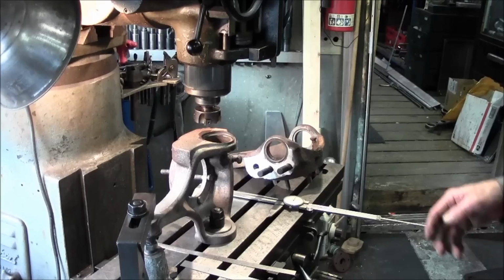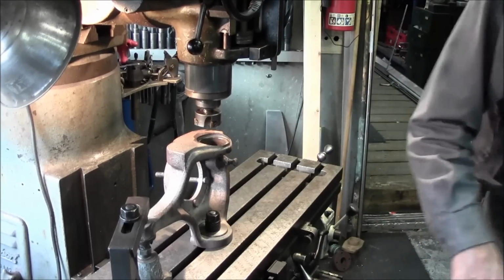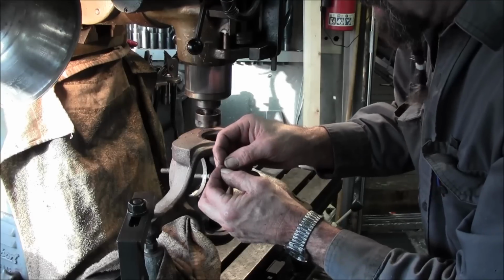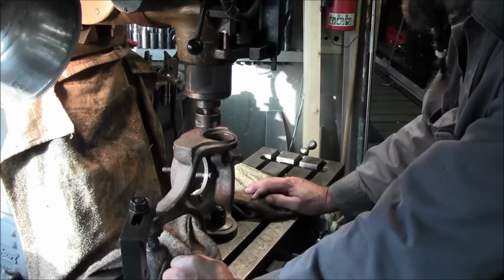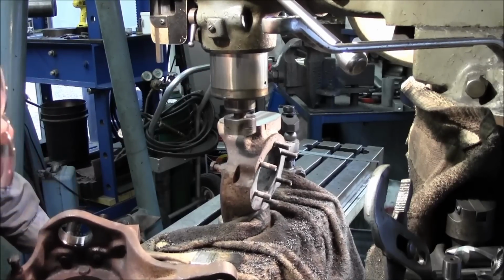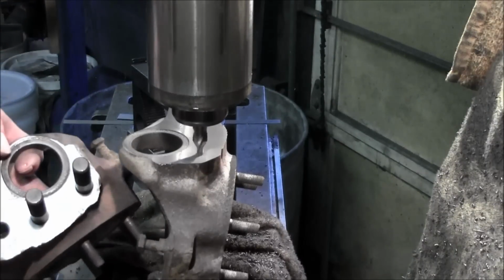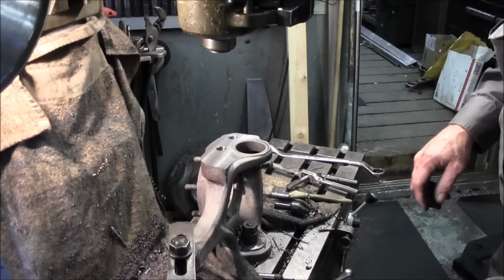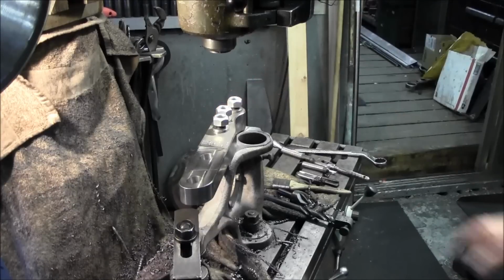Getting High Steering Part 2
Getting High Steering; Off Roaders are always trying to get more ground clearance and this is one ways to get your steering up a little higher! My customer brought me, two front axle Dana 44 knuckles and an arm kit made for raising the steering for his jeep. Also gave me a link to Mr. N's article on line about how to! Some of the dimensions are not given in his article and I take you along on this project and find what they are. We get to play a bit on the lathe and then do some milling on the Bridgeport and drilling and tapping the mounting holes for the new arms.Part Two